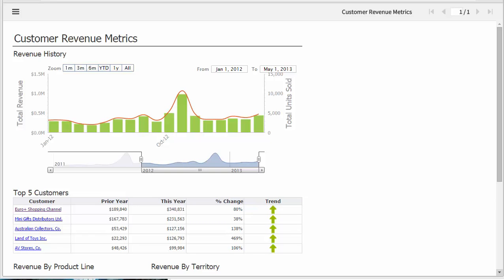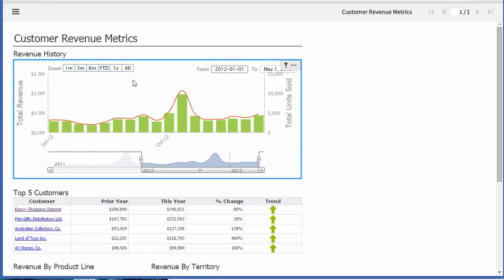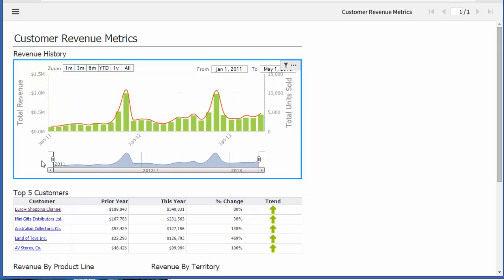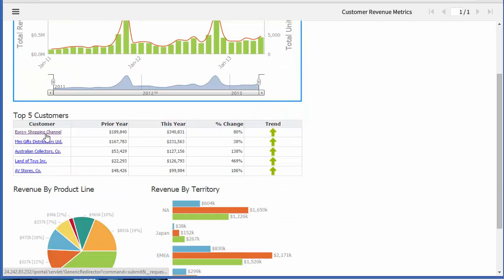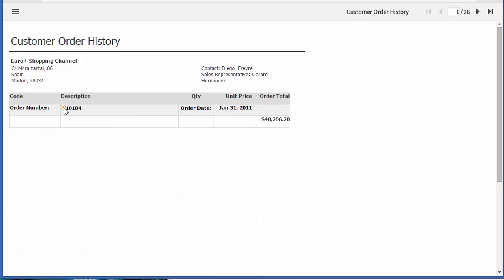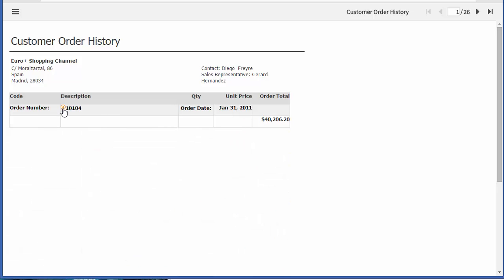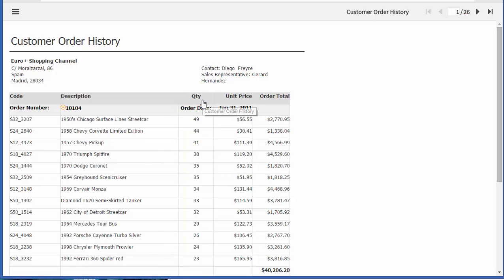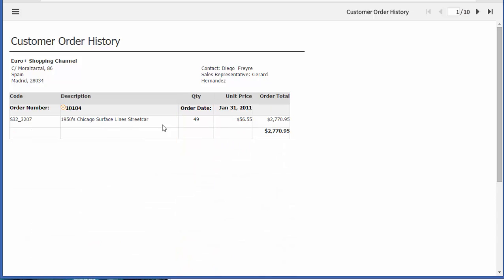BIRT iHub Free Reporting Server – Part 2 | Overview & Key Features | ReportingGuru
Curious about what the BIRT iHub Free Reporting Server can do? In this Part 2 video of our Free Reporting Server series, we provide an overview of BIRT iHub and highlight its core features for reporting and dashboarding.

In this video, we explain how iHub works, what you can do with the free version, and why businesses use BIRT for flexible, cost-effective reporting.

What you’ll learn:
✅ Overview of BIRT iHub Free Reporting Server
✅ Key features included in the free version
✅ How iHub supports reporting, dashboards, and data sharing
✅ How ReportingGuru helps businesses implement BIRT, SSRS, Power BI, and Crystal Reports

At ReportingGuru, we specialize in custom reporting solutions that help companies get the most out of BI tools—whether free or enterprise-grade.

3. Hashtags

4. Tags